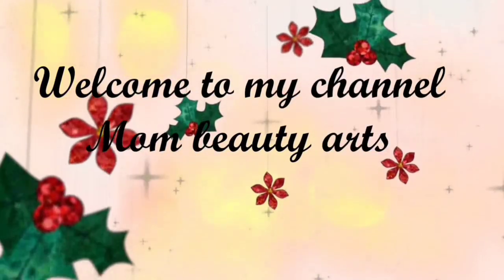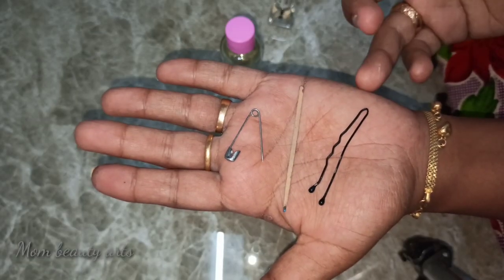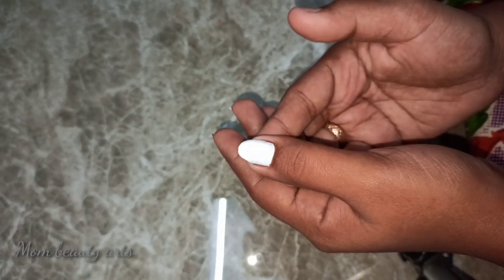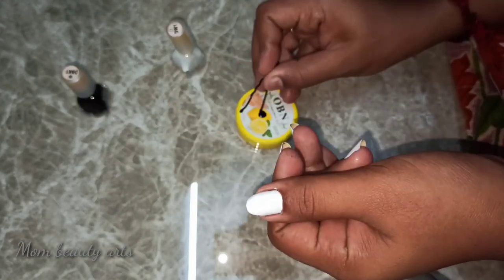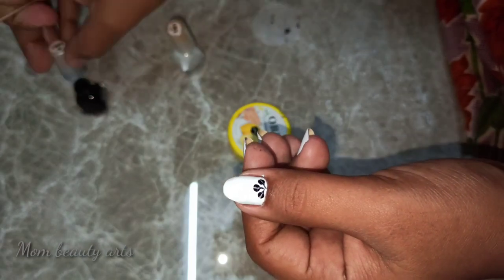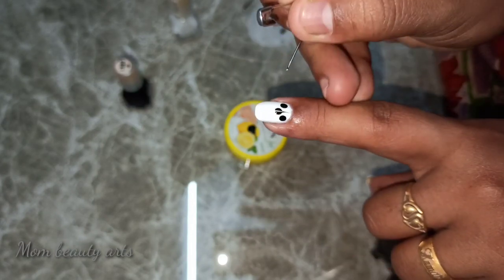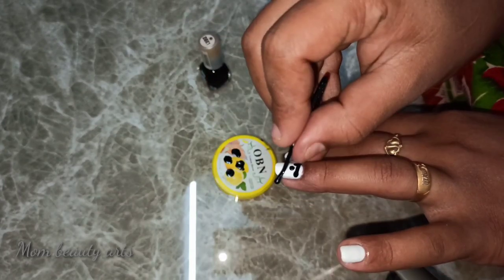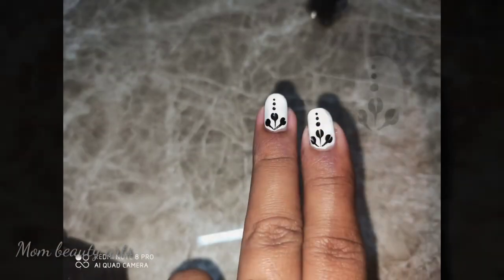Simple nail art for beginners using hair pin, safety pin and toothpick in tamil/Mom beauty arts /MBA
Hi friends 😍

Recommended videos 👇
👉Nail art videos 👇

How to clean our nail properly in tamil

Nail art using hair pin

How to shape your nails properly in tamil/Tips for beginners

How to do Nail art using Needle in tamil

Needle use பன்னி Nail art தாராளமா பன்னலாம்

How to do basic 5 design nail art using dotting tool in tamil

5 design Christmas tree Nail art in tamil

Nail art for beginners in tamil

Nail art using sponge and striping tape in tamil

French Tip வீட்டிலேயே செய்யலாமா?

தீப்பெட்டி குச்சியை use பன்னினா போதுமா/Floral Design Using House Hold Materials

கண் மாதிரி Nail Art Easyஅ செய்யலாம் வாங்க/Halloween eyes design in an easy way

உடனே காய இதை பயன்படுத்துங்க friends/My First Unbox And Review/Mom beauty arts

பத்தி குச்சி use பன்னி Nail art தாராளமா பன்னலாம்

How to do nail art using safety pin

How to apply fake nails at home in tamil

How to do newspaper nail art  in Tamil/ easy method and for short nails/

How to do Nail art for short nails in tamil/swirl nail art

How to do multi colour flower nail art in Tamil

How to draw lady bug nail art easily in Tamil

How to make matte finish nail art at home in Tamil

How to do nail art using sponge in Tamil

How to do nail art using tooth pick and cello tape for beginners

How to do puzzle design nail art in tamil

Tooth pick use பன்னி easy அ ஒரு Nail art பன்னலாம் for beginners

My nail polish collections and nail art tools

Heart design nail art using Tooth pick in Tamil

5 simple nail art designs using cello tape for beginners in tamil

How to do nail art using striping tape in tamil

How to do nail art for short nails using Safety Pin in tamil

Water marble nail art for beginners in tamil